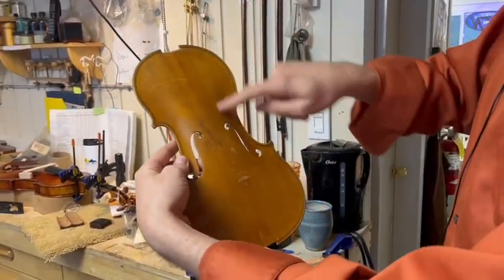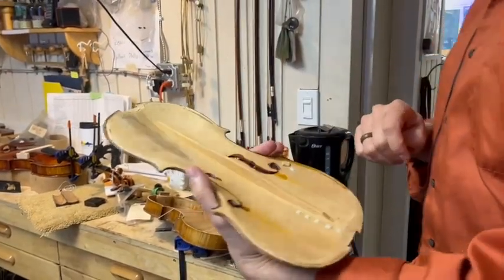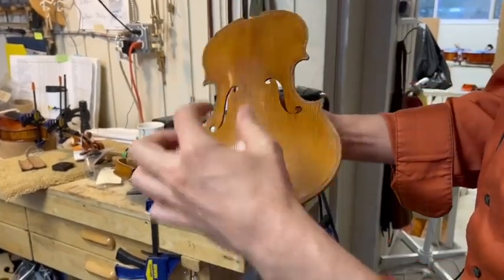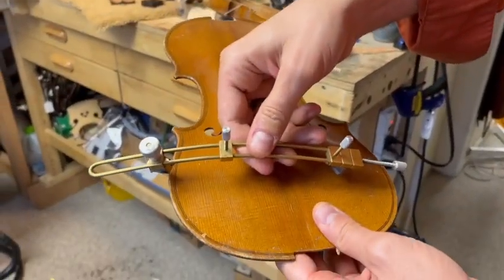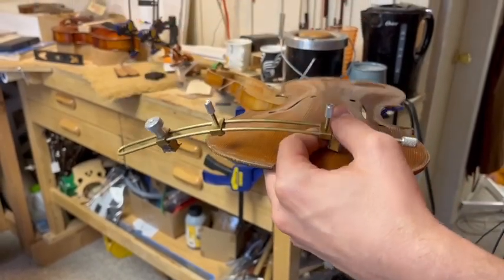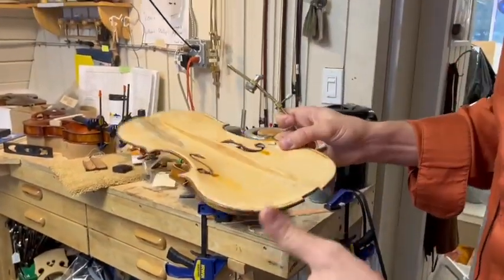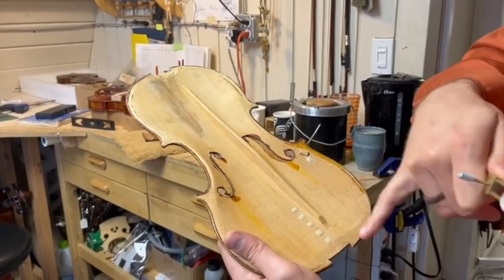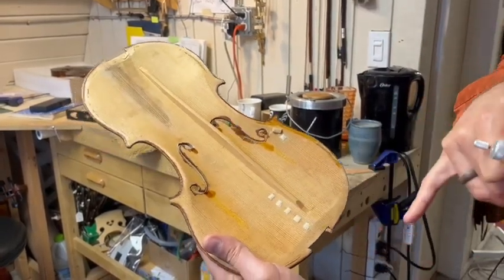With the Pros: Cracks and Cleats!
How does a luthier repair a crack in a string instrument? Dr. Christopher Luther walks us through the process!

"With the Pros" is a supplemental series to "Shop Tips" and the "Creator Series" that is designed to inspire by highlighting professionals in the trades. To view the companion article, visit mastercraftsmag.com!

A big thanks to Luther Strings for helping with this video! To learn more about their Colorado-based shop, inquire about lessons, or browse their showroom, go to lutherstrings.com!

Mastercrafts Magazine is a division of Kilroy's Workshop dedicated to bringing quality digital trades education to creators across the globe. To learn more about this family-friendly magazine and access free resources, go to mastercraftsmag.com!

Simple Things Around the Shop was founded by Kilroy’s Workshop in 2022, with the mission of providing wholesome, fluff-free trades videos that are entertaining and educational. Want to continue learning about the trades, find resources and community, and receive further training in-person? to find more!

Audio Credit:
Flower Duet (Lakme) by Delibes, performed by Hawkins